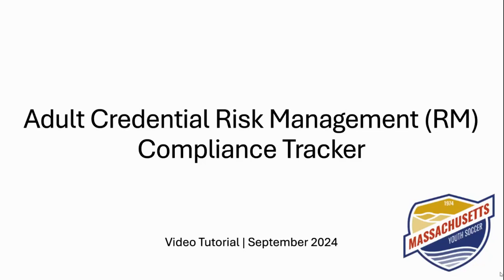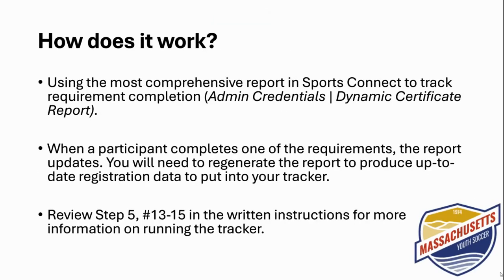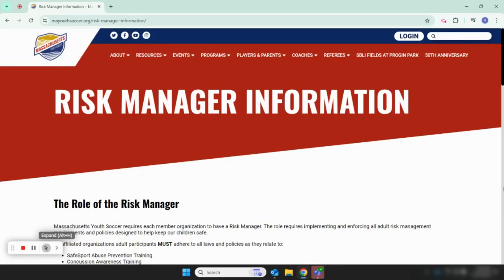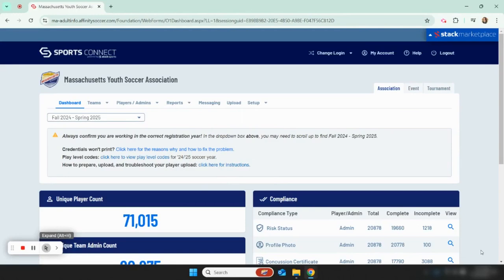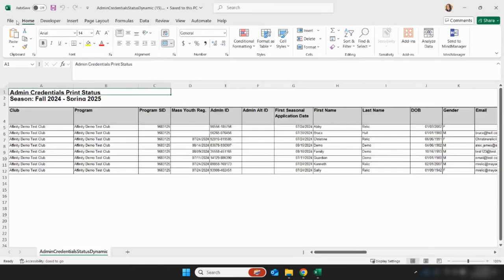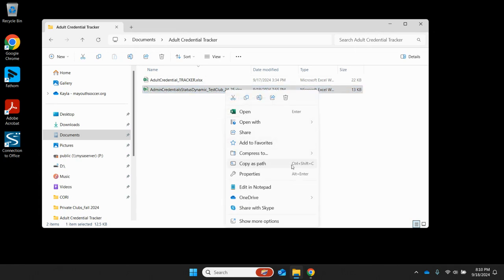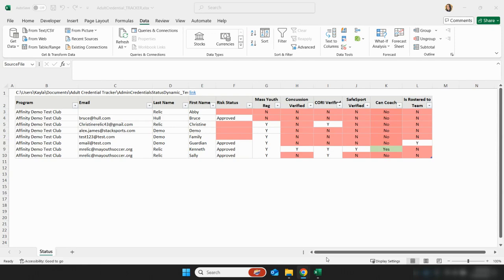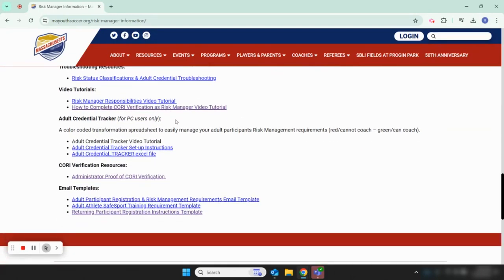Adult Credential Tracker Instructional Video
Instructional video outlining how to use the Adult Credential Tracker.